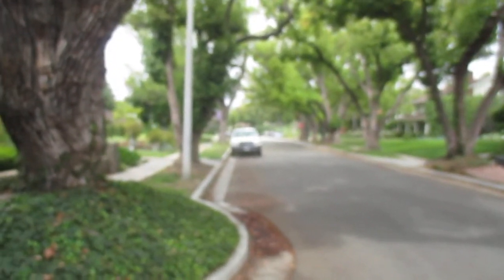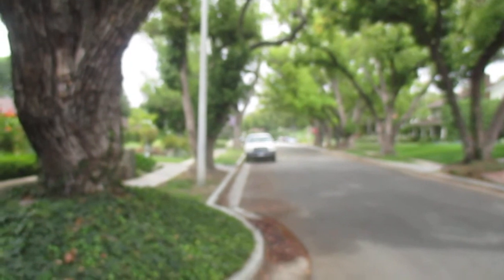HALLOWEEN 1978 FILM LOCATION Part 5 'HEY JERK! SPEED KILLS!' SCENE.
At McClean Street which is about a mile or so walk from The South Pasadena Station, the scene in question is when the three girls are walking down the street on their way home when the infamous Station Wagon comes round the corner...….